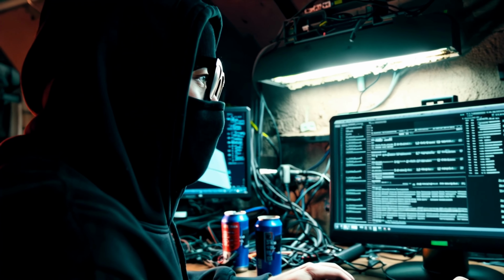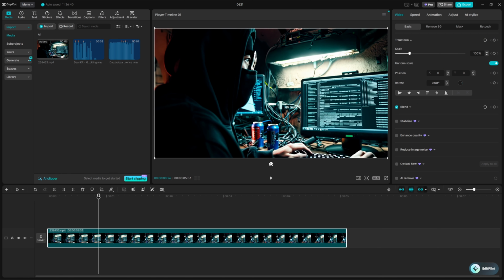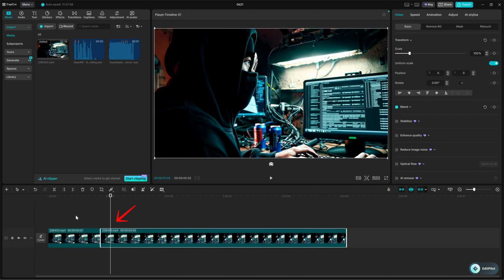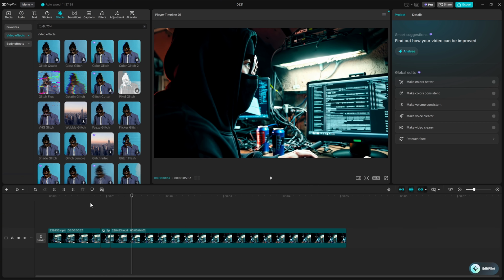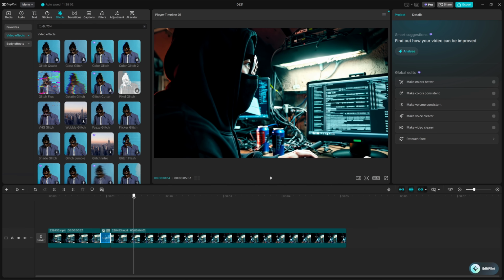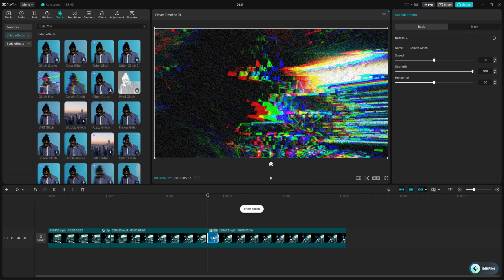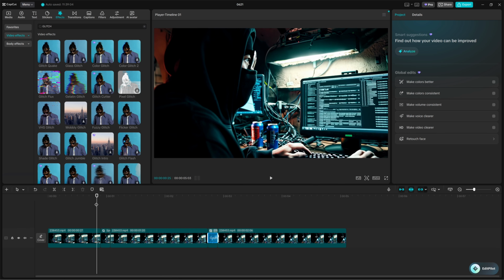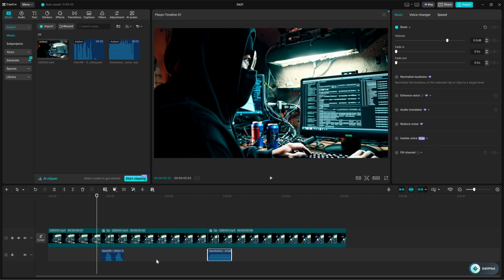How to Make a Professional Glitch Effect in CapCut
Learn how to create a quick and eye-catching glitch effect in CapCut. Follow these simple steps to add a professional editing touch to your videos in just a few seconds.

Don’t miss out on future CapCut tutorials, text animation techniques, and pro video editing tips!